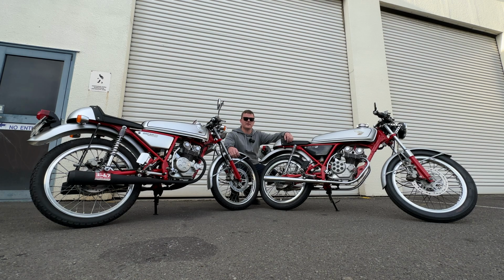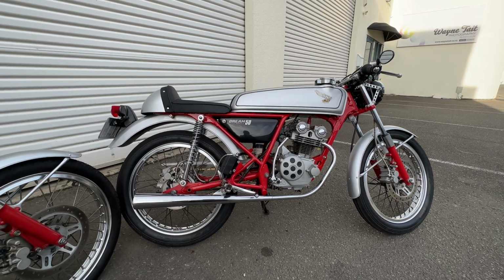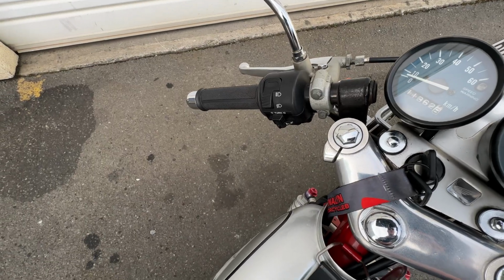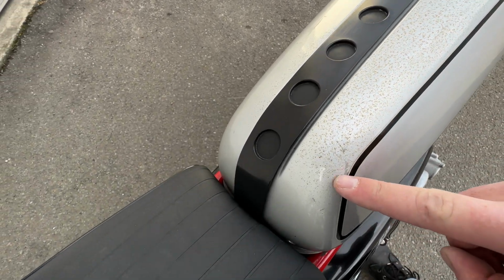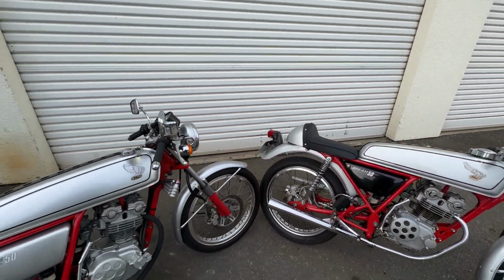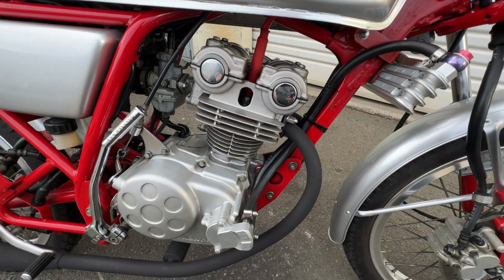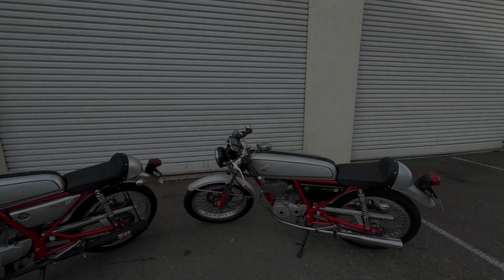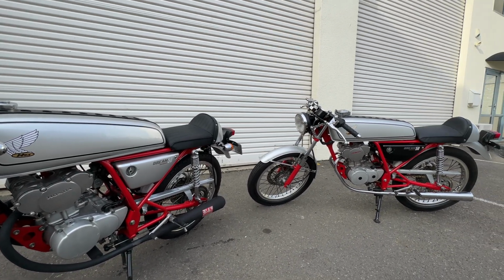Honda Dream AC15 - 50cc DOHC, 14K RPM | RTW #009 🇳🇿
Adrenalyn Motorcycles in Tauranga, New Zealand have always had an amazing collection of bikes.

Ever since I learned of its existence, the Honda Dream 50, AC15 was a fascination I needed to learn more about. As fate would have it, I'd have the opportunity to ride two of them in my lifetime (so far).

50cc, DOHC, lots of revs, what more could you want?

YOUR BIKE ON YOUTUBE:

Want your Small Bike on YouTube? I'd love to share it! To be a part of the RTW Series on Small Bike Stuff, I made an easy to follow template video. Film with something as basic as your phone or go out and use some high tech equipment.